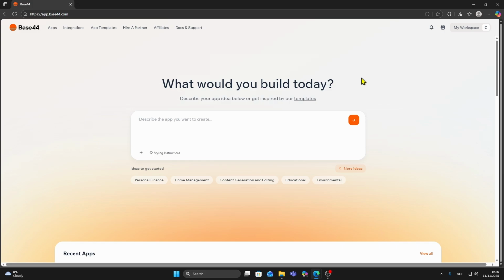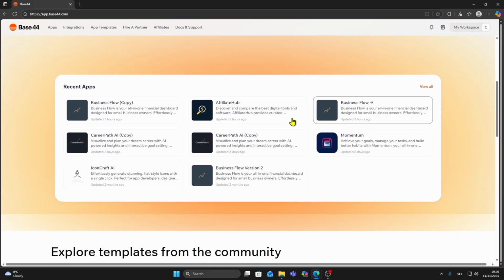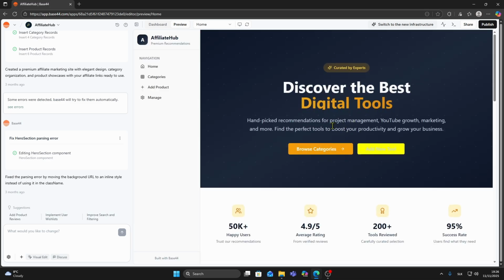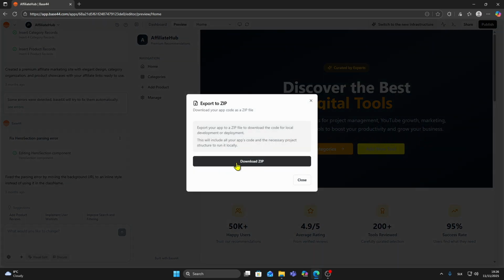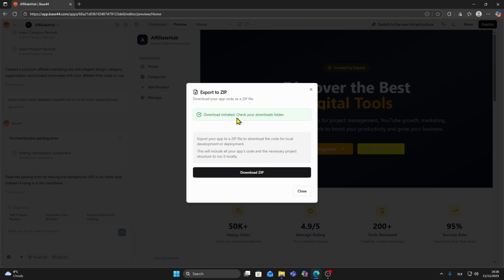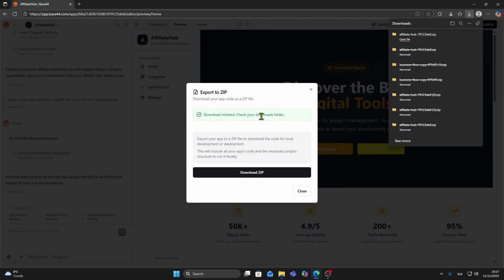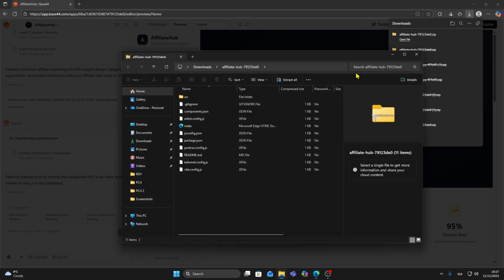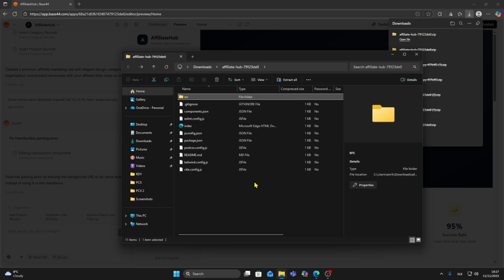How to Export Code Files from Base44 | Export Project as ZIP 2025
🟠 Try Base44🟠

In this video, I’ll show you how to download your full code files from Base44 as a ZIP archive. You’ll learn how to open your project, export it, and access the files like components, API, and pages.

This is perfect if you want to host your Base44 app somewhere else or make manual code changes locally.